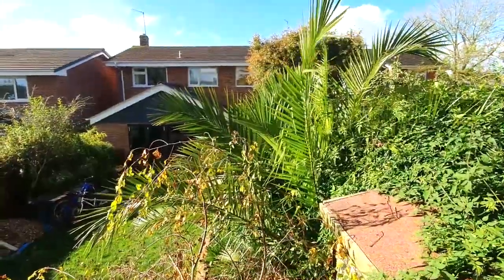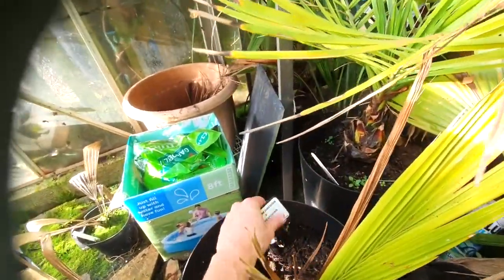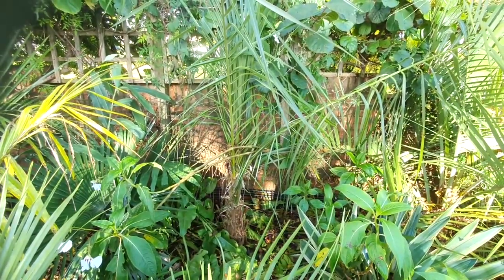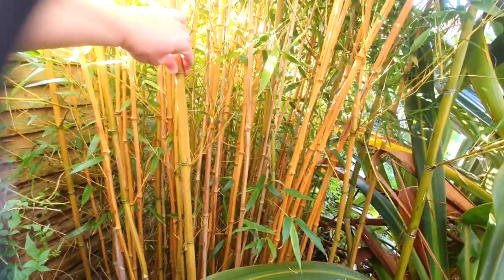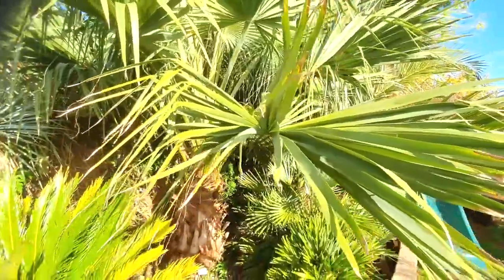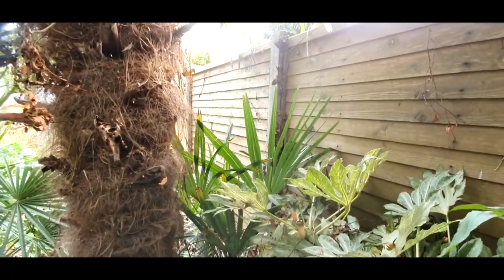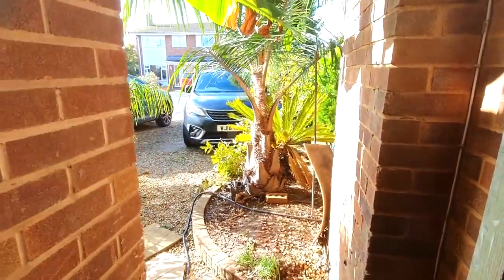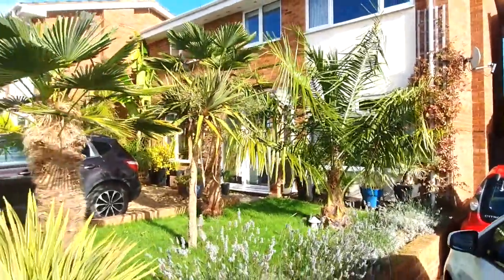Richard's Garden Video Oct2020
Devon, UK. Filmed on 25th October 2020.